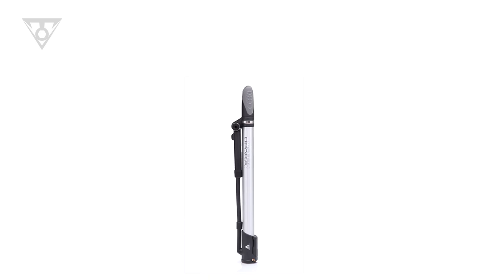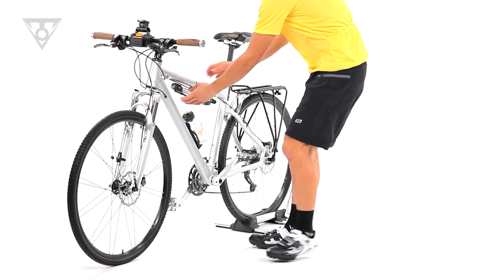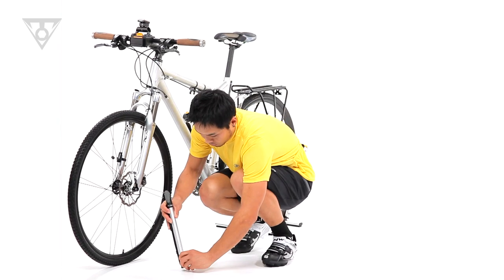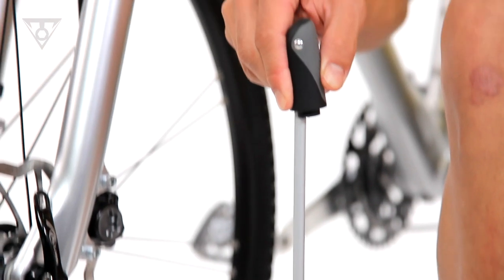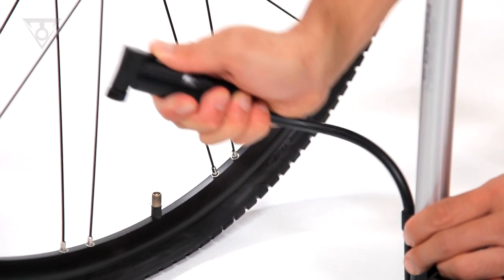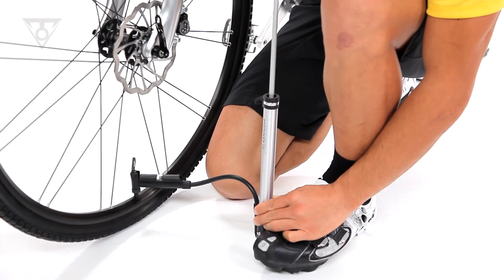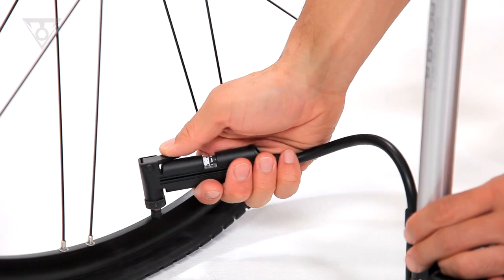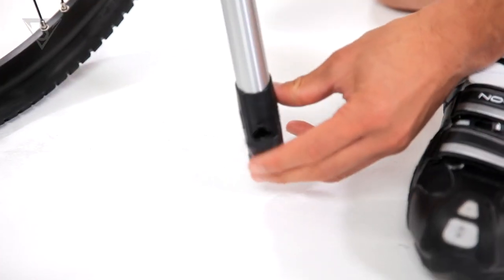Topeak Morph Technology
Topeak's innovative Morph™ technology packs floor pump efficiency and ease of use into a compact, portable design you can bring along for the ride. Find the great range of Morph pumps and experience this fantastic technology for yourself!